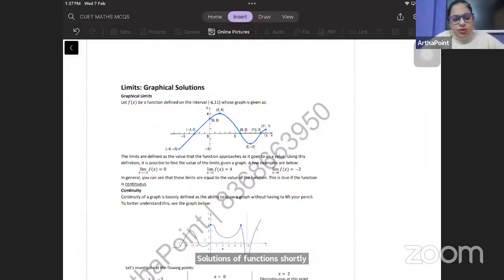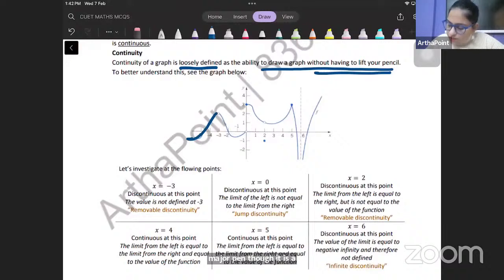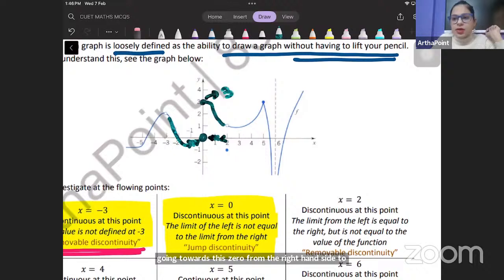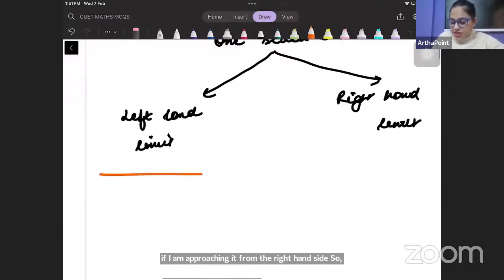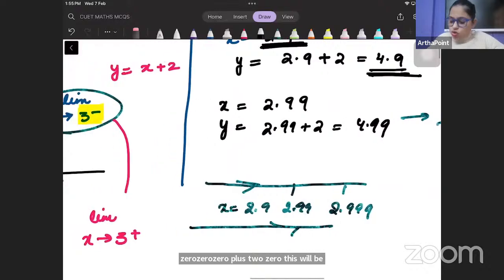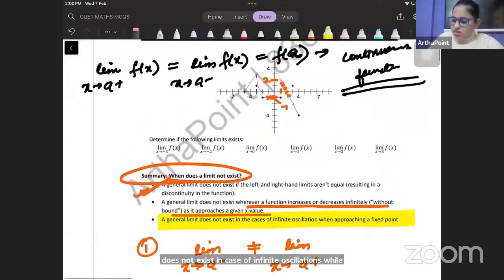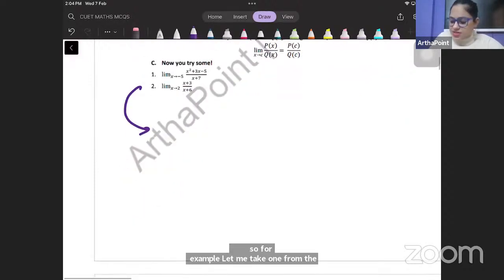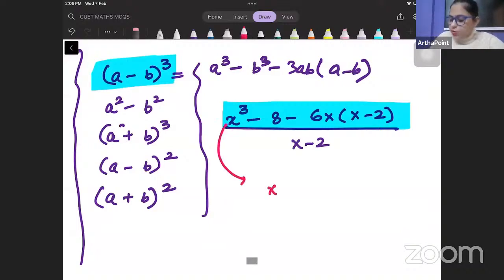Day 3: Limit , Continuity & Derivatives | CUET PG Economics | UGC NET Economics Coaching | DSE JNU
In this session, we will start our CUET PG Economics Revision Series for the upcoming CUET PG Economics Entrance Exam.

📅 Day: 3
📚 Subject: Mathematics
📃 Topic: Limit, Continuity & Derivatives

Complete series if for all our CUET PG Economics Course students.

Course:
IIT JAM Economics
GATE Economics